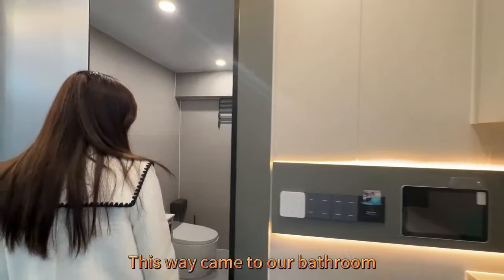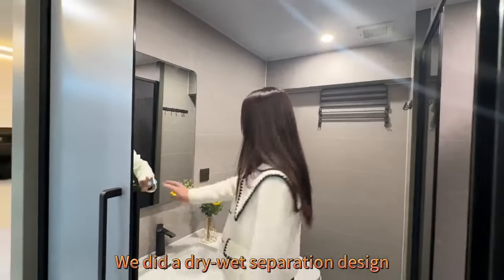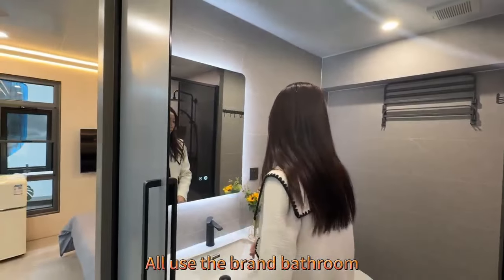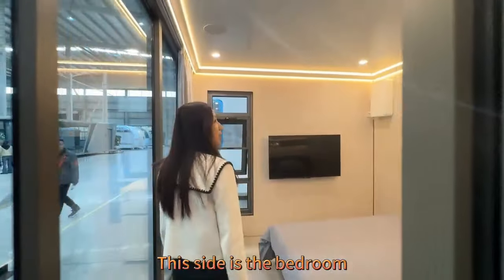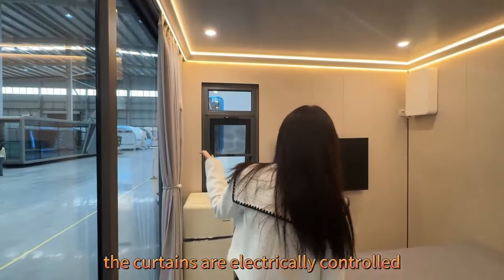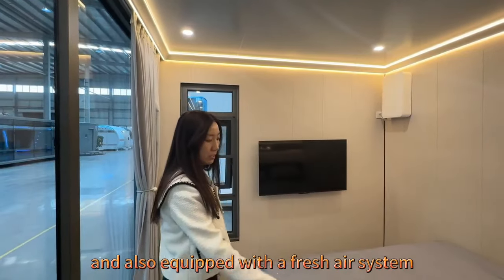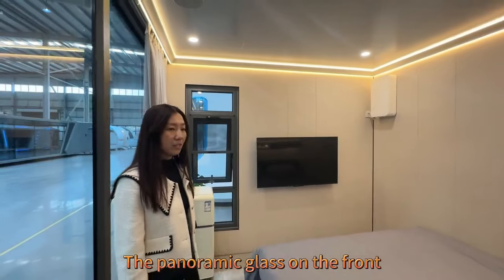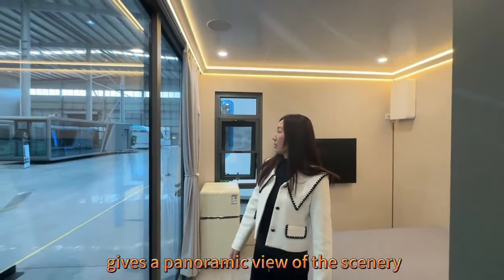prefab house/camp prefab capsule house#prefabhouses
Glad that you are interested in Space Capsule House, we are a Maufactory which produce them by ourselves, we have high quality under the competitive price.
Nice to meet you! I am Taylor. Please share your company information for buying.
Or please share your WhatsApp/phone number,
I will send you our capsule house directory so that we can have better communication. Looking forward to your reply, thank you!

Wonderful Enterprise was established in 1997, with its main factory located at No.1 Baogang Road, Economic and Technological Development Zone, Xuzhou City, Jiangsu Province. The factory covers an area of 210000 square meters (317 acres). After 26 years of dedicated innovation and steady development, the company now has a software and hardware research and development team, a structural research and development team, a brand marketing management team, a five-star after-sales team, modern production equipment, and advanced production processes. Capsule house source production factory.

Best regards
TaylorMa